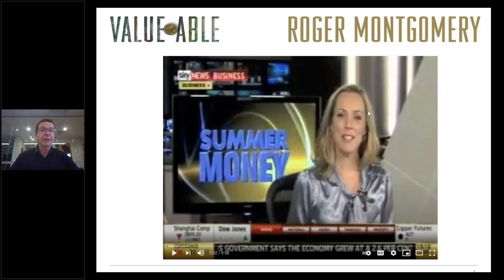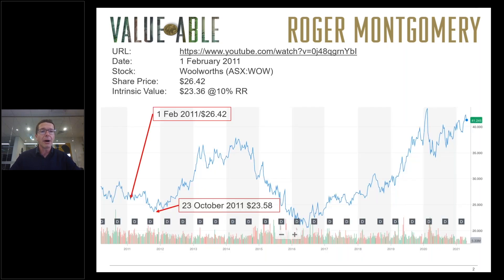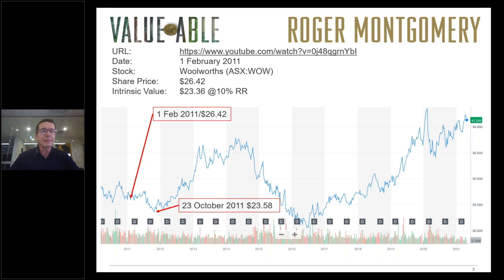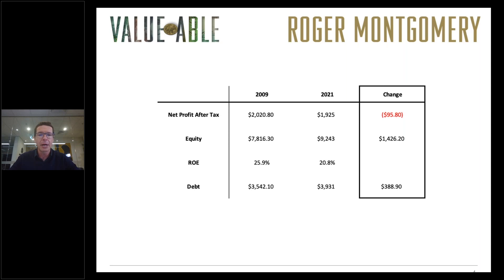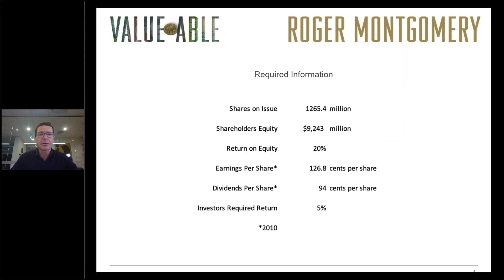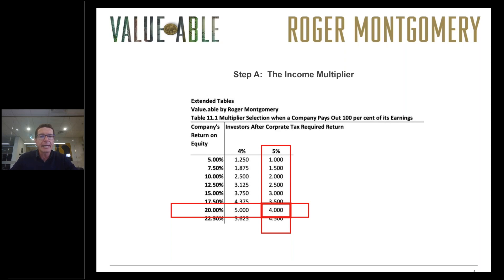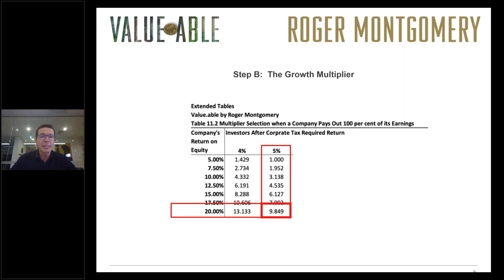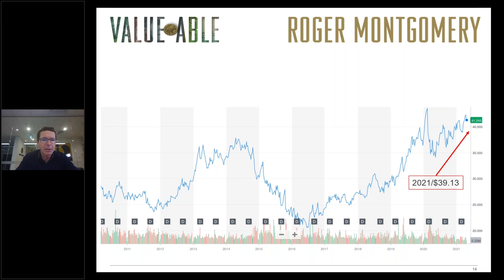How to estimate intrinsic value: 30 April 2021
In this educational video Roger shares the steps for estimating intrinsic value using the formula from his book Value.able. Back in February 2011 when he applied the formula to Woolworths Roger arrived at an intrinsic value of $23.36. Today, he share with you the steps to update the estimated intrinsic value of Woolworths keeping in mind the biggest change over the last 10 years – a significant decline in interest rates.

The Montgomery Funds own shares in Woolworths.